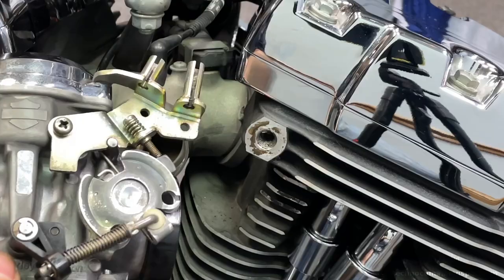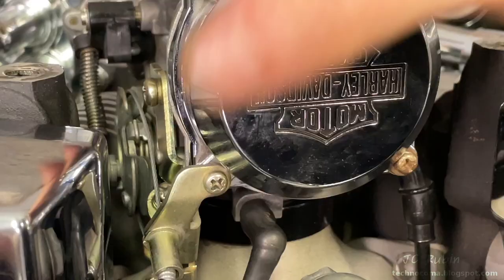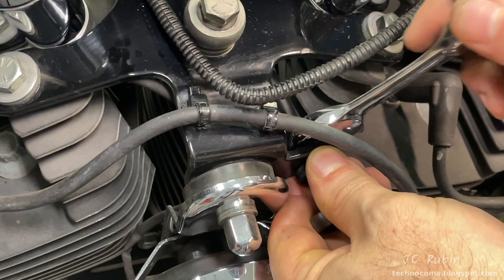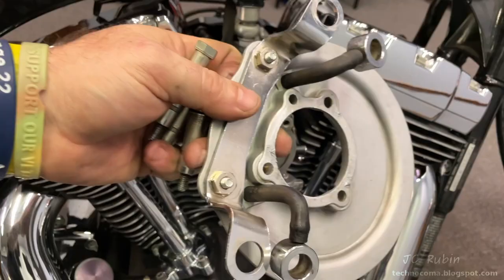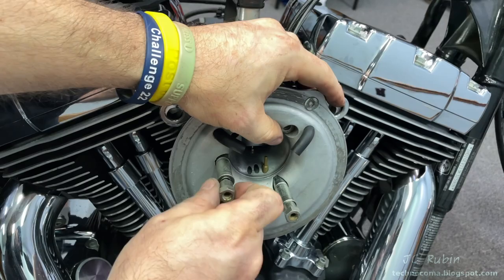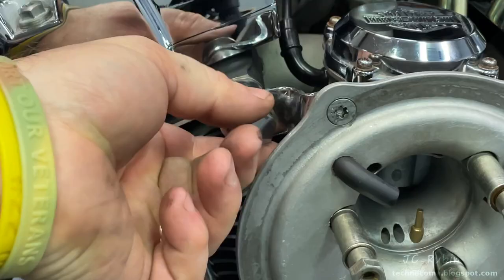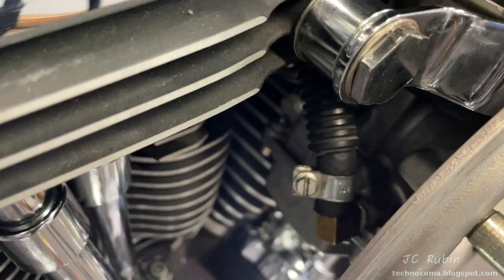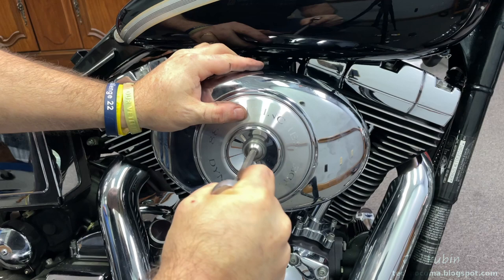Harley Davidson Twin Cam Keihin Carb Installation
Having completed the Carb rebuild and the cam chain tensioner swap, the carb will now be reinstalled onto the engine completing the major service on this bike.  Items from the carb service kit were used in the re-installation of this carb.